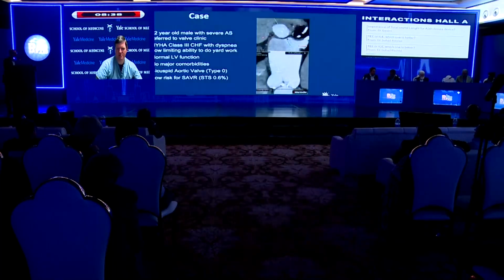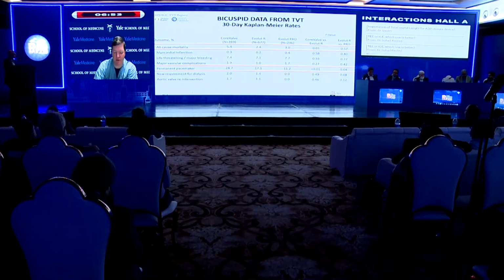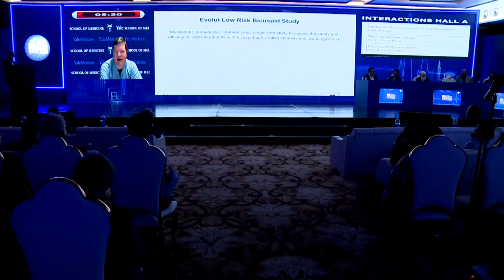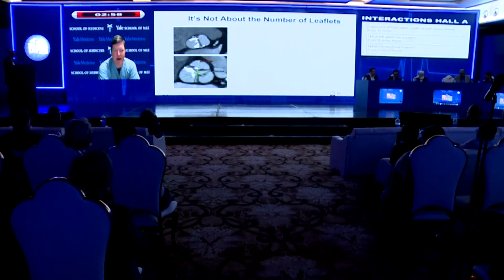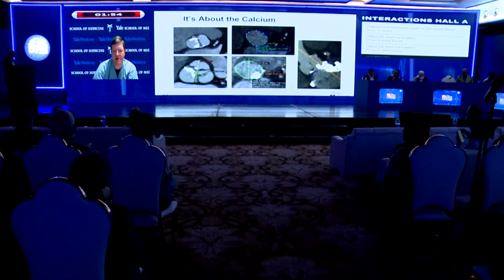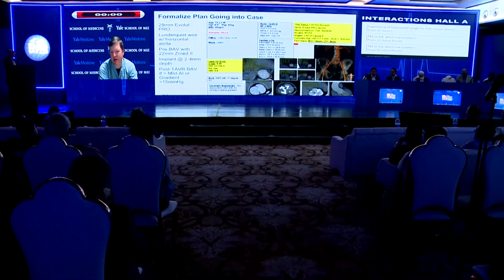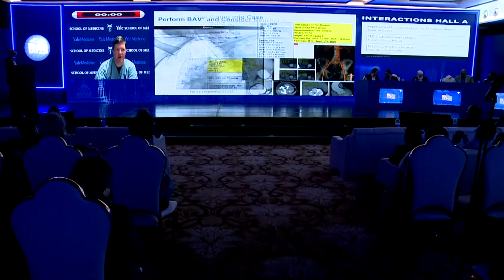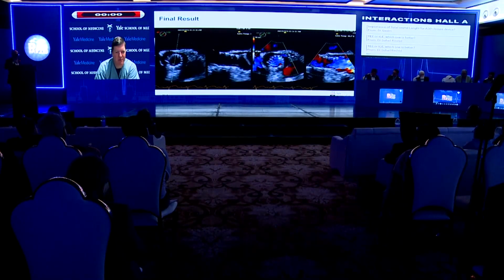Bicuspid anatomy and THV device selection by John Forest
Day 01, Hall A, Bicuspid anatomy and THV device selection by John Forest